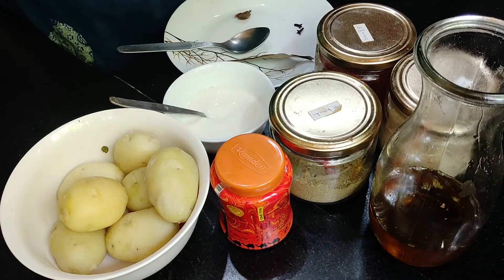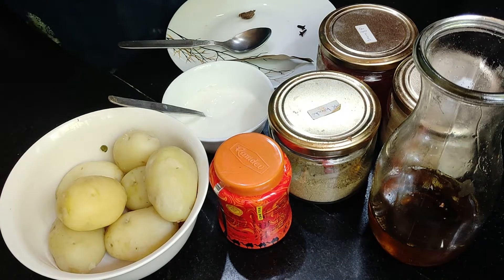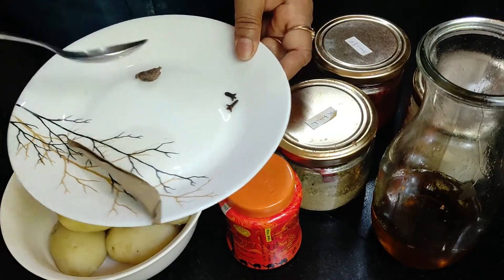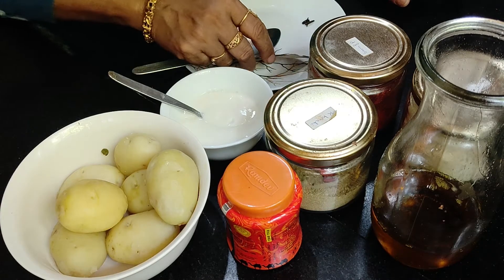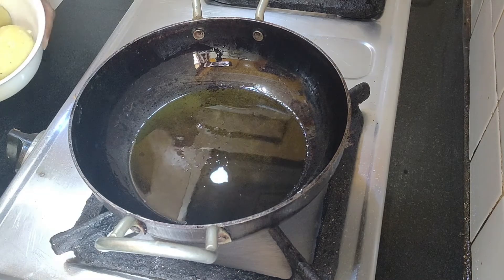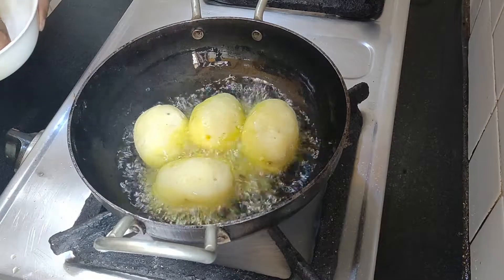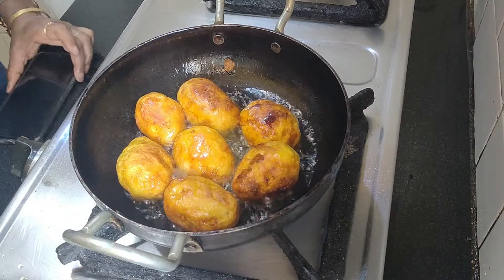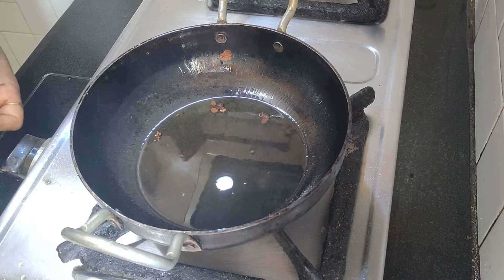Kashmiri Dum /Authentic Kashmiree Dum Laoo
Kashmiri Dum Alu
Ingredients:
Medium sized potatoes- 6-8
Fennel powder- 1 tblspn
Dry ginger powder- 1/2 tspn
Kashmiree Mirch powder- 1 tblspn
Hing powder- 1/2 tspn
Cloves- 3
Whole brown cardamom-1
Curd- 1/4th cup
Mustard oil for deep frying and cooking